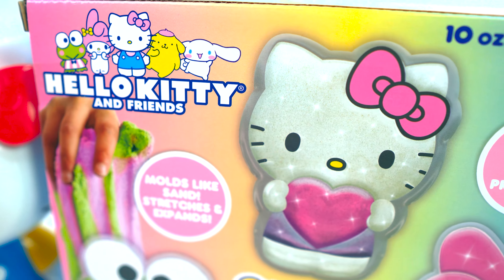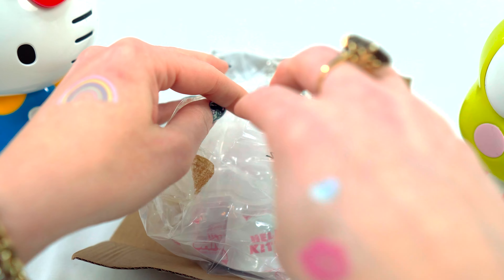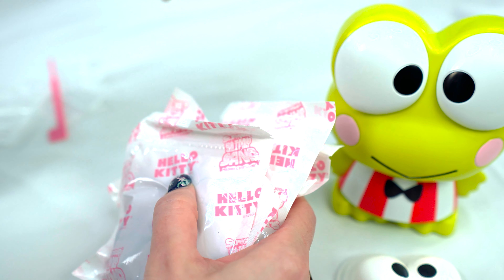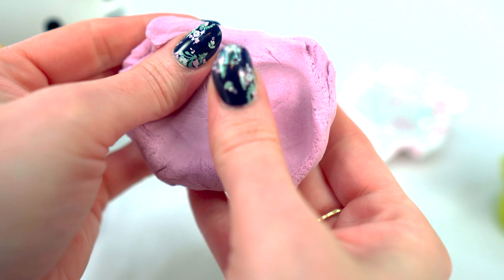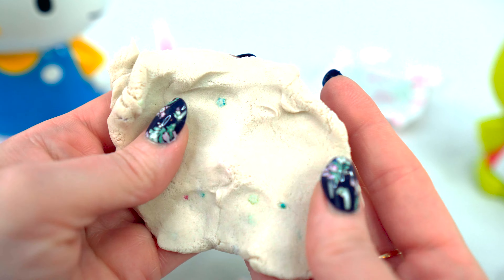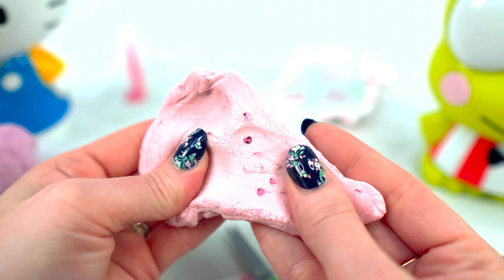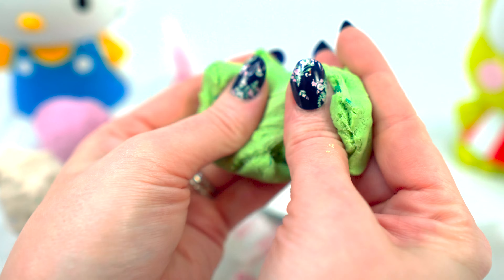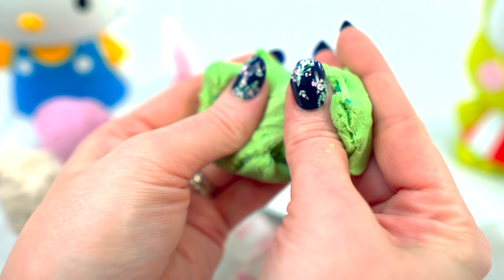Slimy Sand Hello Kitty Craft!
What a fun and easy Hello Kitty and Friends themed craft!